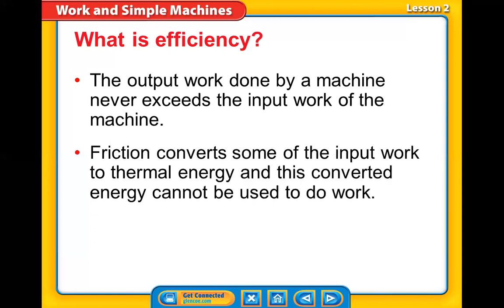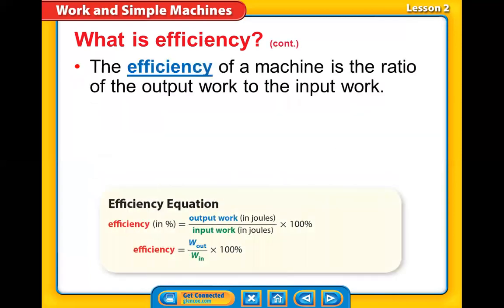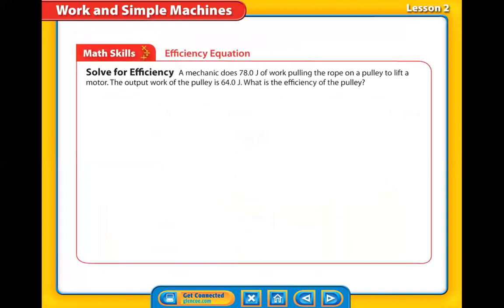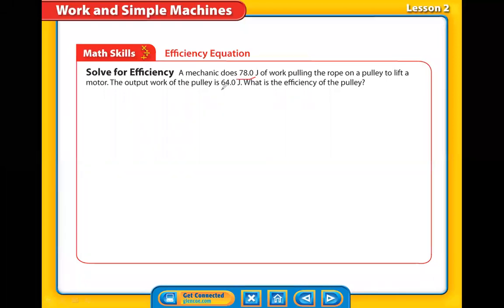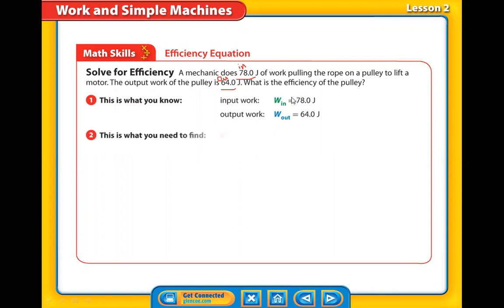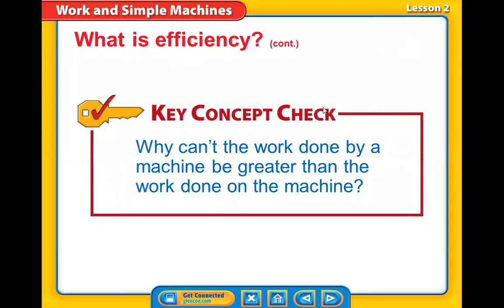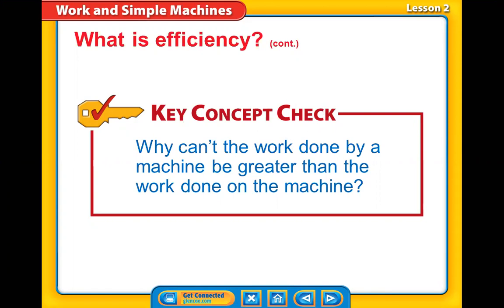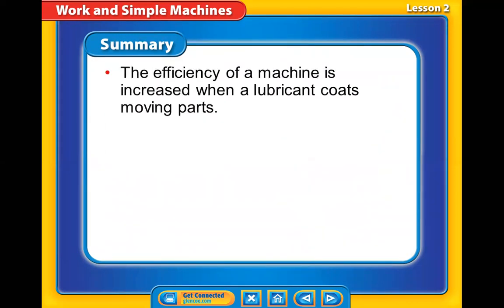MYP4 Sciences efficiency 21 Jan